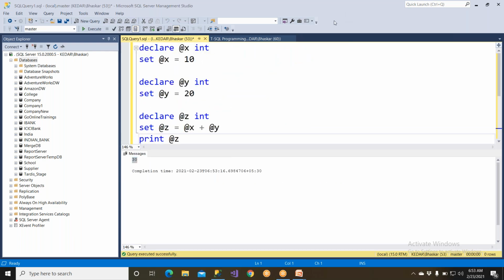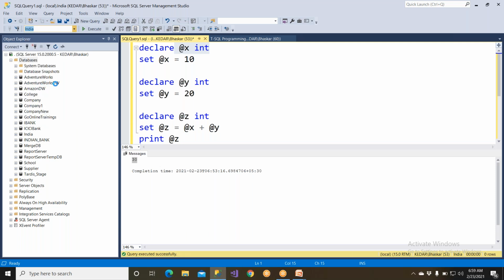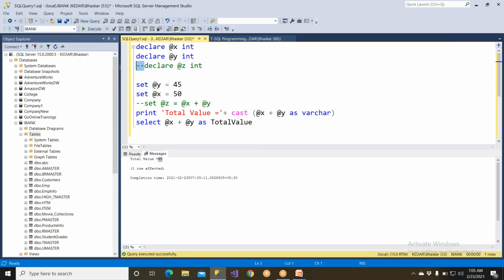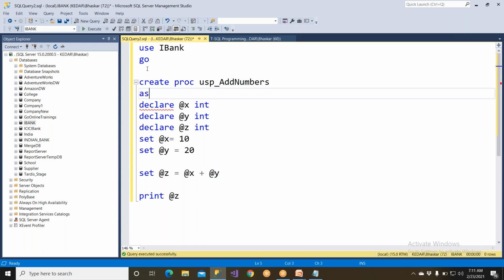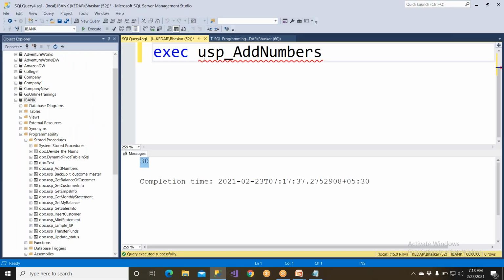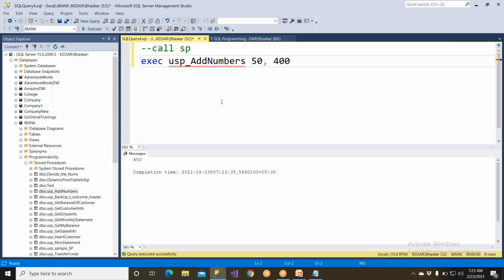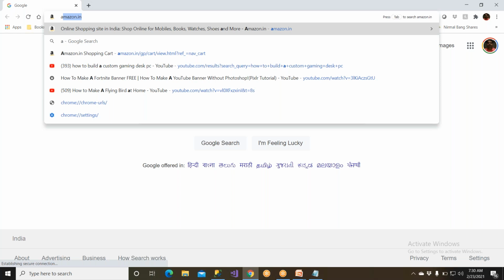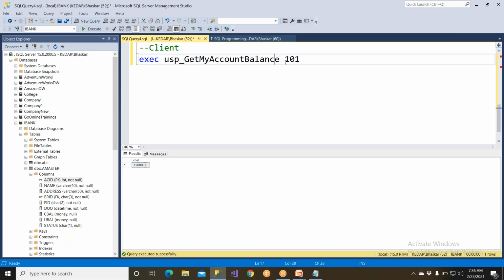SQL Server session 07 T SQL Programming and Intro to Stored Procedures